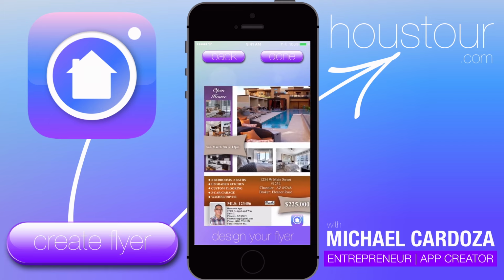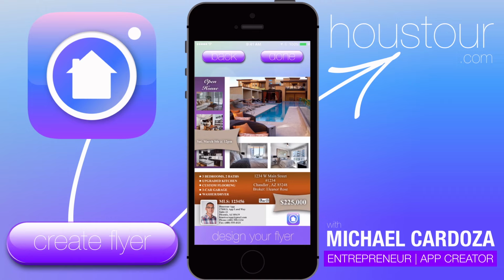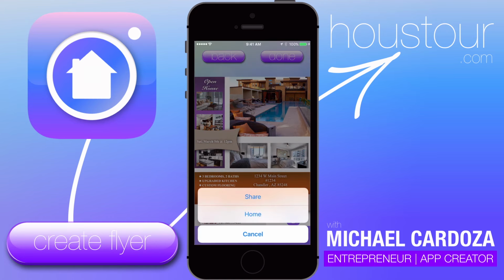How to create flyers with houstour (Flyer #1)